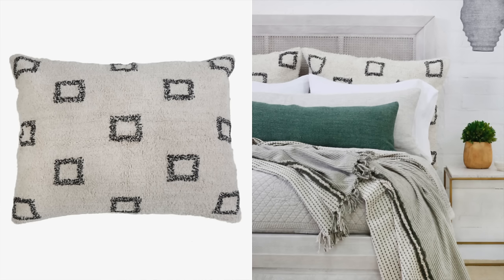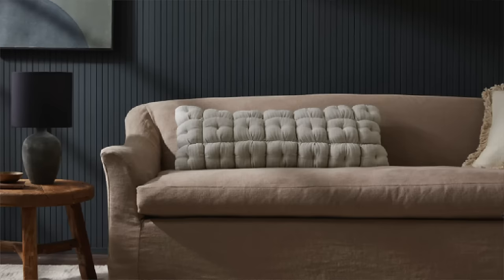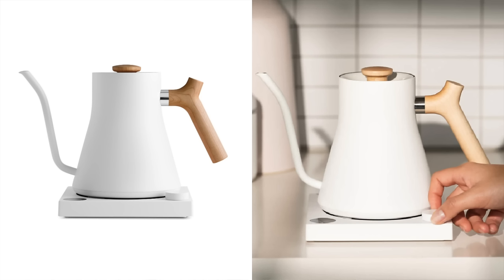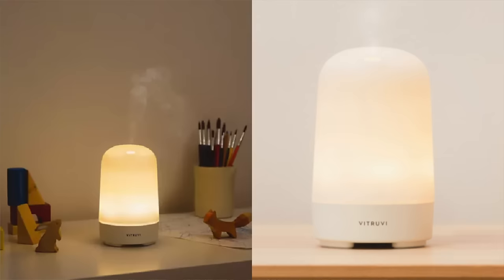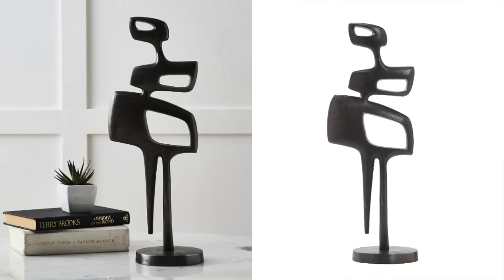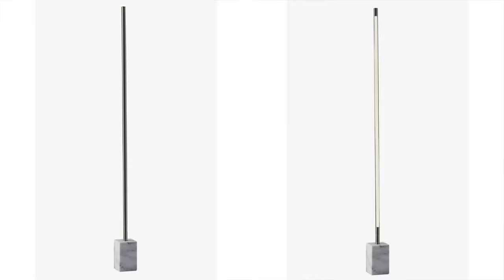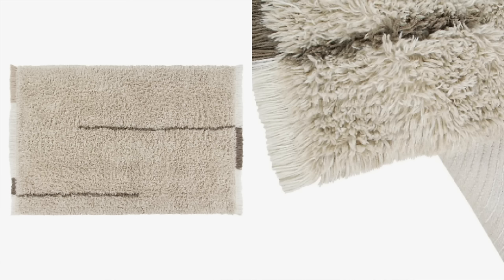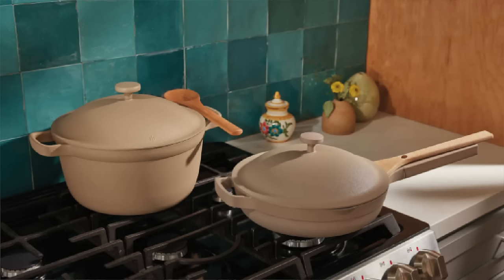Luxury Home Decor On A Budget | Interior Design Trends 2024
Want to decorate your home with a touch of luxury without breaking the bank? Watch this video for budget-friendly tips on luxury home decor! Transform your space without spending a fortune.

LUXURY HOME MUST HAVES!

BEAUTY FAVORITES!